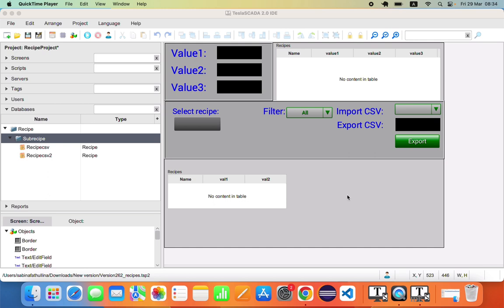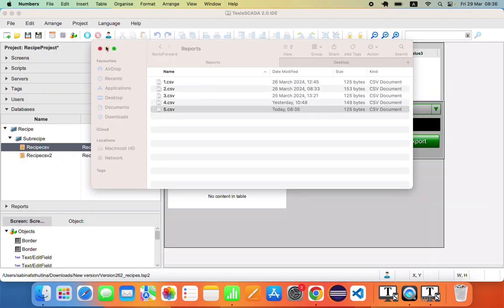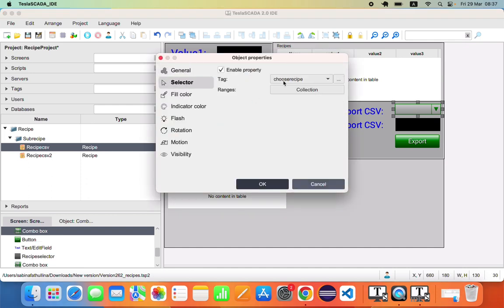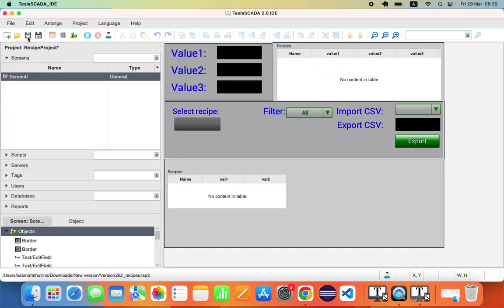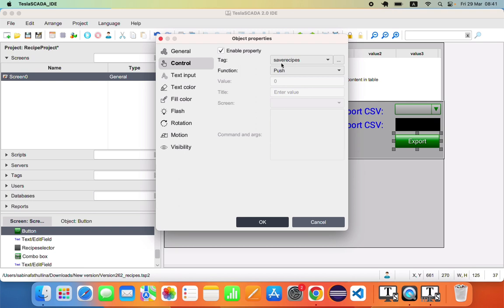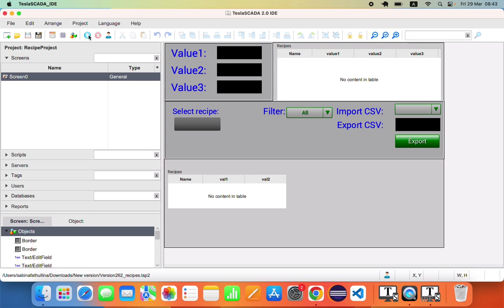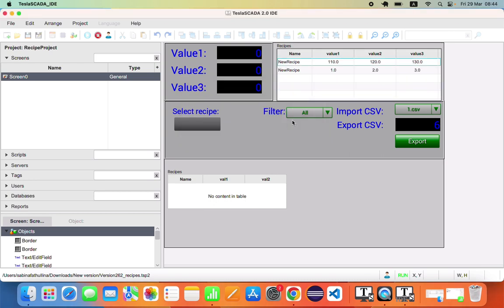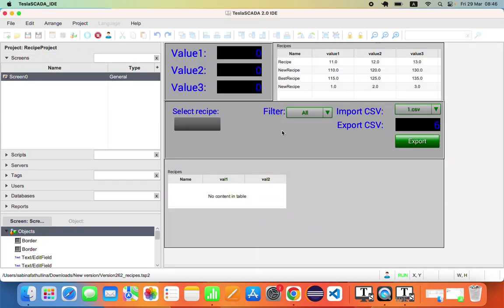Version 2.62. Part 1. New features in working with recipes.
Version 2.62. Part 1. WHAT'S NEW: TeslaSCADA2 has released a new version that includes new features in working with recipes.